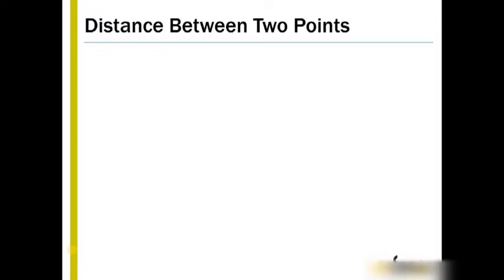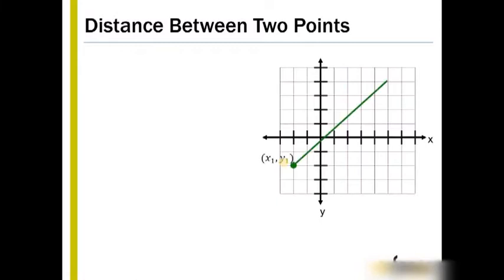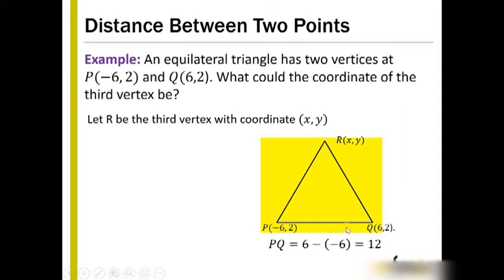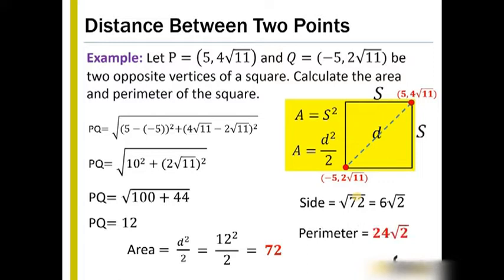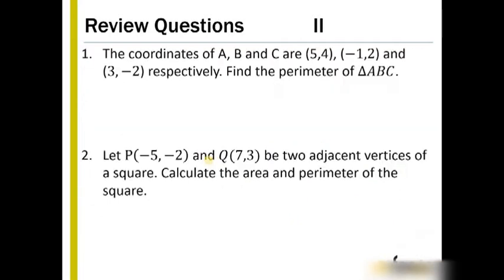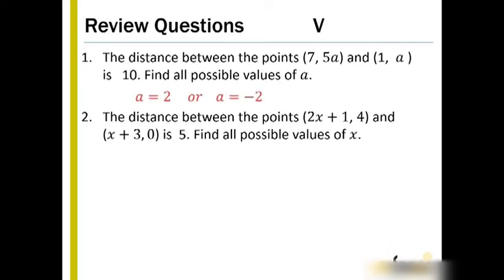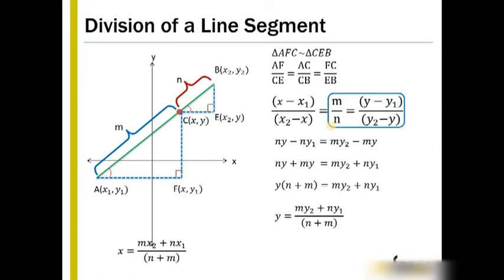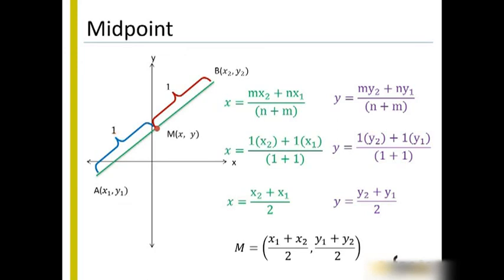MATHEMATICS GRADE 10